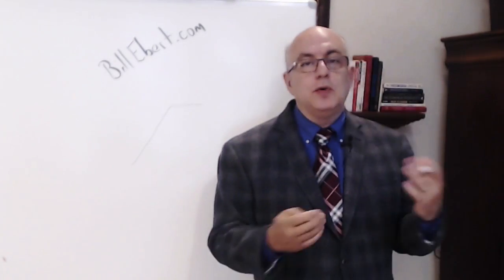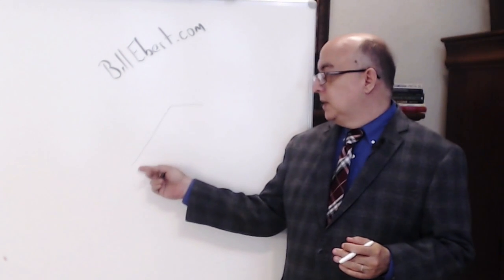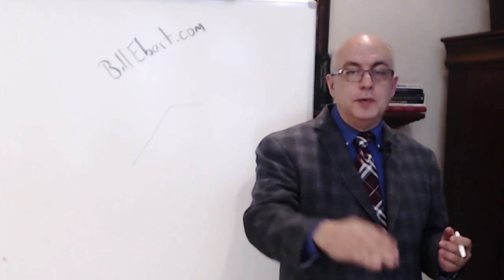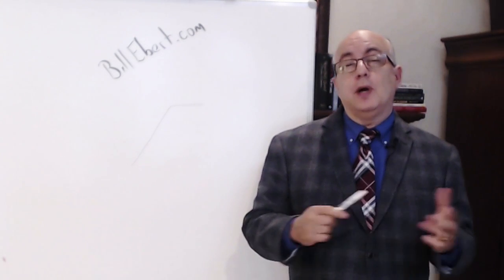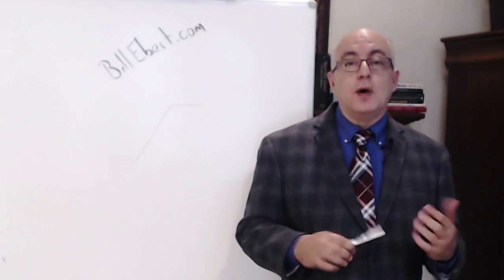Plat Toes - Where are your Toes?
plat-toes
BE amazing